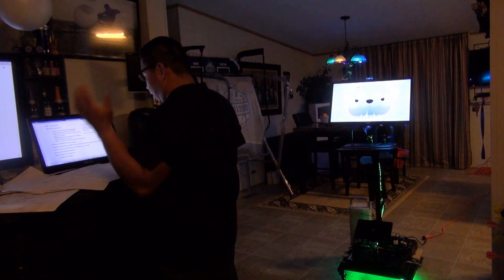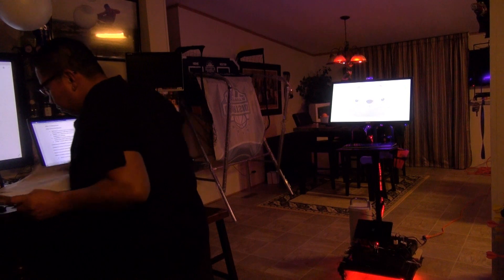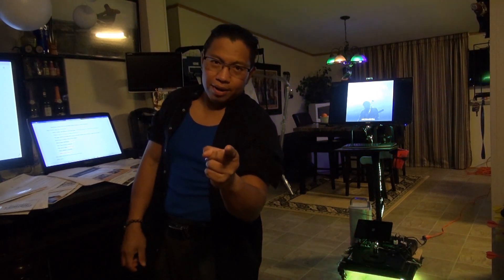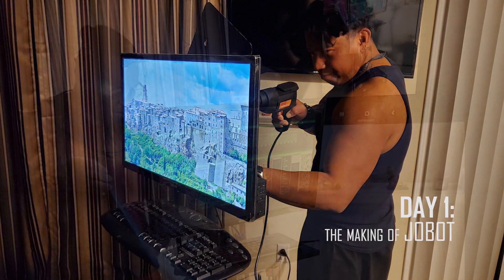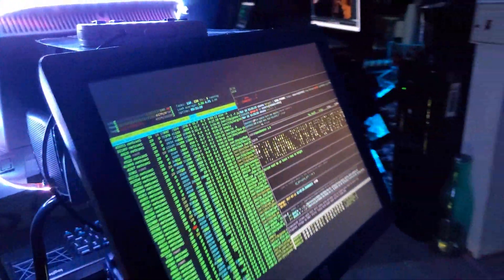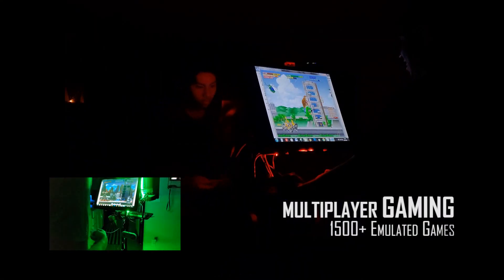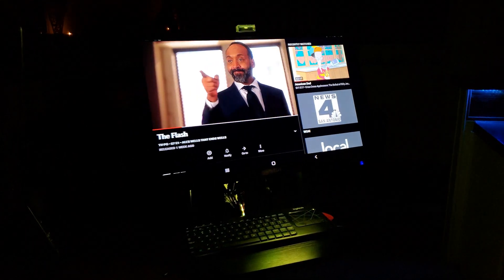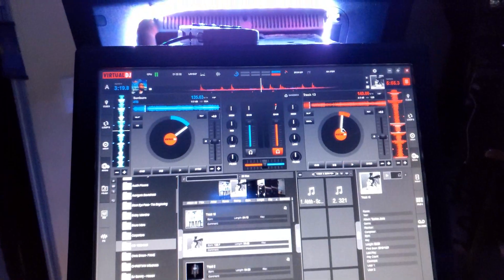Introducing JOBOT...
[BETA Test PHASE]

Superior AI with multifunction capability for all consumers.
-Touchscreen interface
-Multi Screen viewing
-Multi Gaming unit
-Personal access data bank
-WiFi Online connectivity
-Voice interactive companion
-much more...